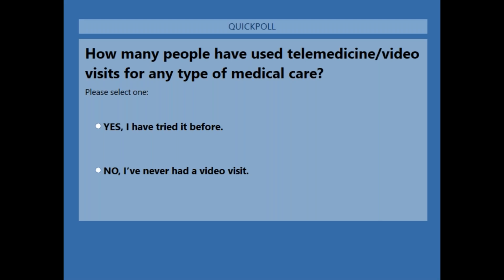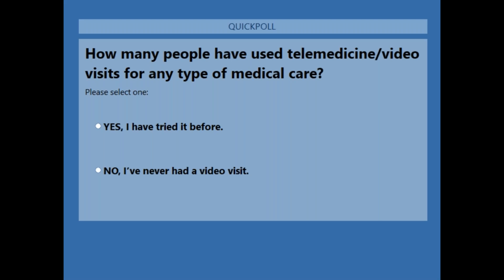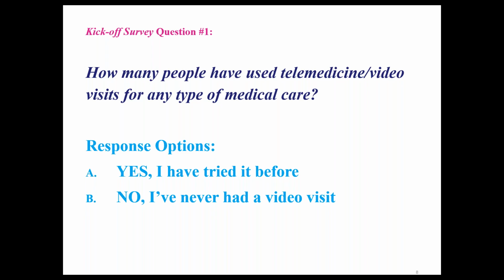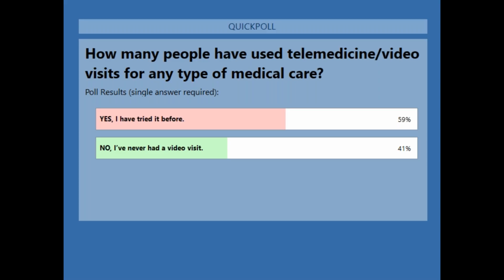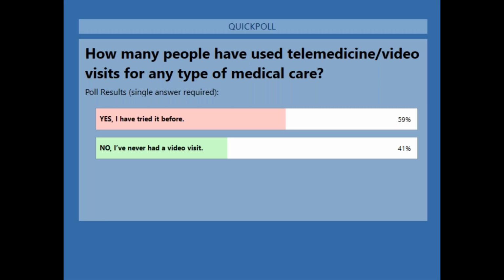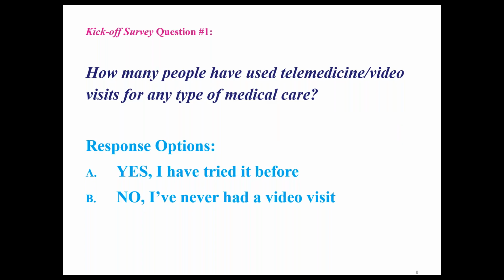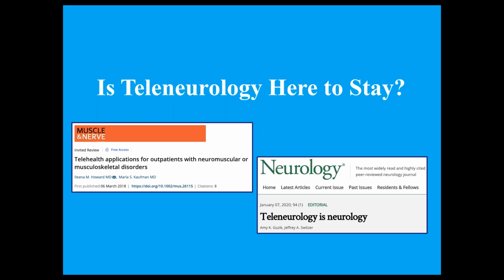FPN Webinar: Taking Care While Apart, Getting the Most out of Virtual Visits with your Doctor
The Foundation for Peripheral Neuropathy (FPN) is continuing its series of Patient Education Webinars in 2020, focusing on Living Well with Peripheral Neuropathy. Our second session in the series will focus on: Taking Care While Apart, Getting the Most out of Virtual Visits with your Doctor.

The COVID-19 pandemic has dramatically changed how we see our doctors for every type of medical care. The use of video visits and phone call-based visits is on the rise, and here to stay for the near future. In this session, Dr. Shanna Patterson, M.D., FPN's Patient Education Advisor, and Assistant Professor of Neurology at Mount Sinai West in New York City, will discuss tips for making the most of engaging with your neuropathy healthcare provider using these virtual care modalities.